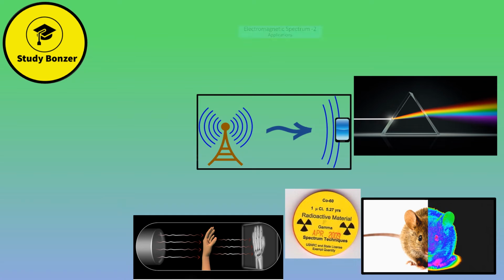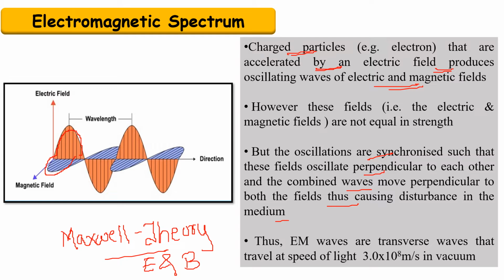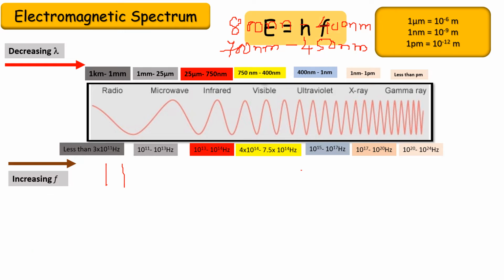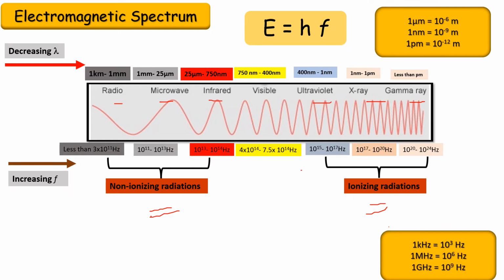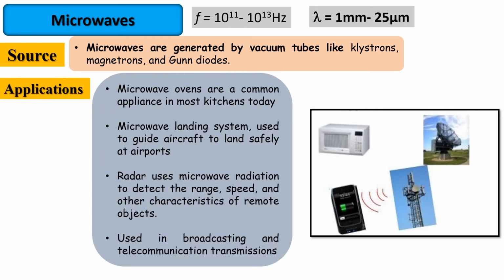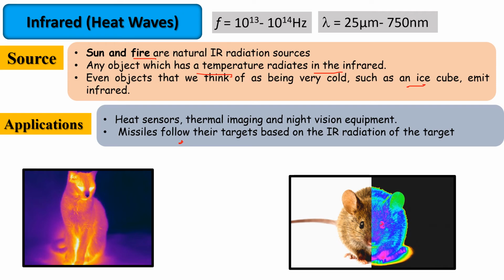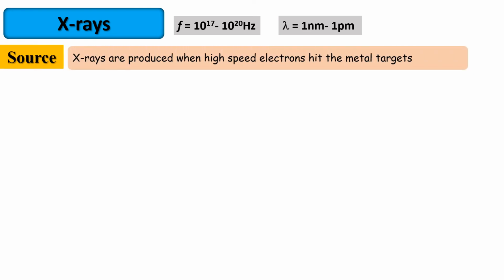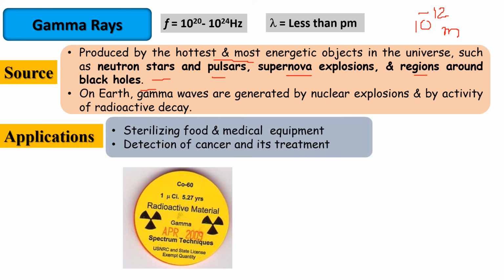Electromagnetic Spectrum - 2 (Sources And Applications) Class-10, 11, 12